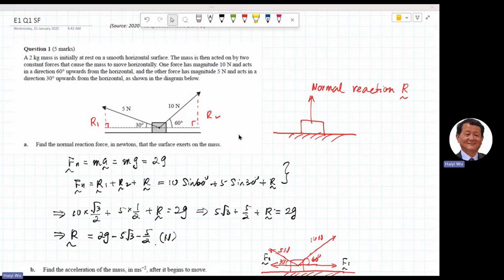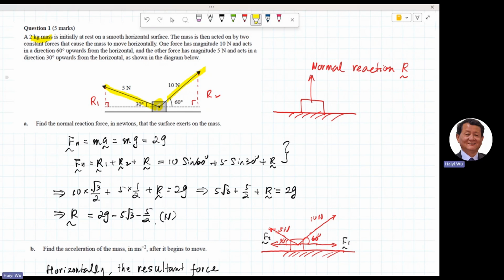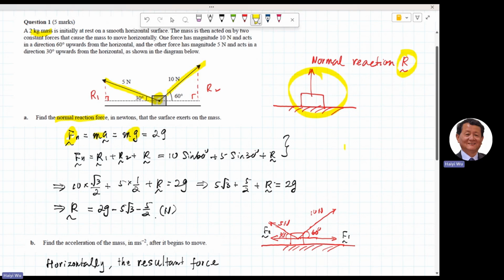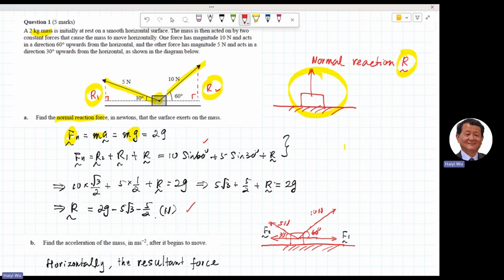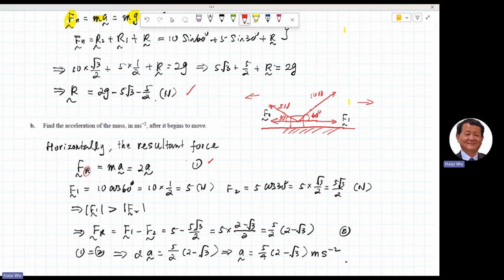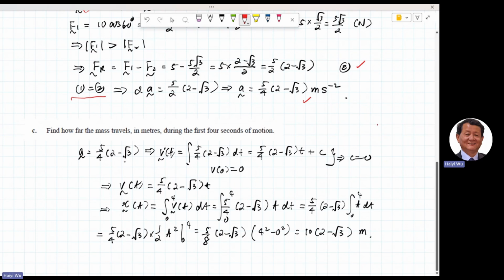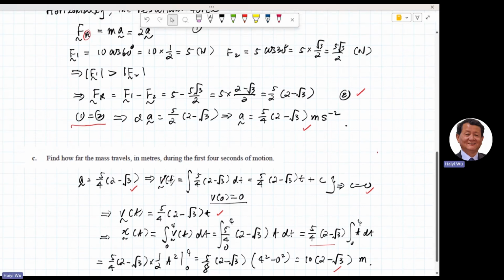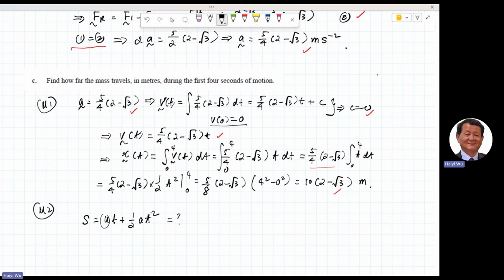Specialist Maths | Unit 3 | Vector Calculus | Normal Reaction Force | Resultant force | SF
2020 VCE Specialist Maths Exam 1, Question 1, Simple Familiar:
* Use vector calculus to find the normal reaction and resultant forces
* Use vector calculus to determine